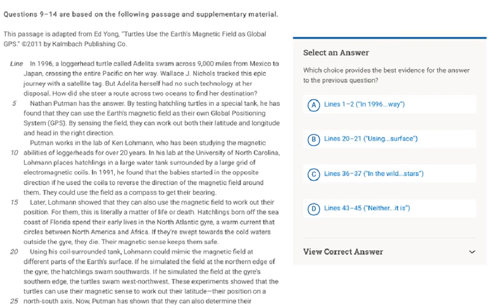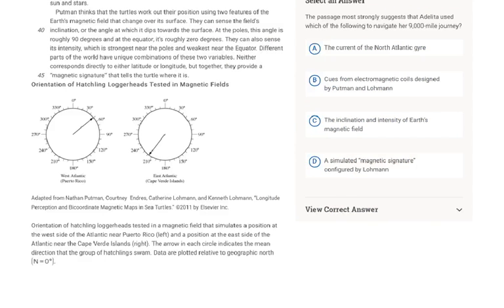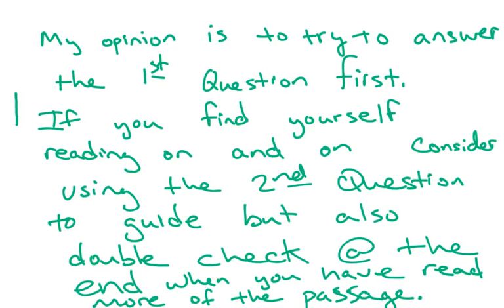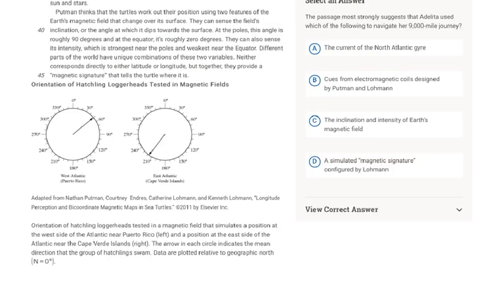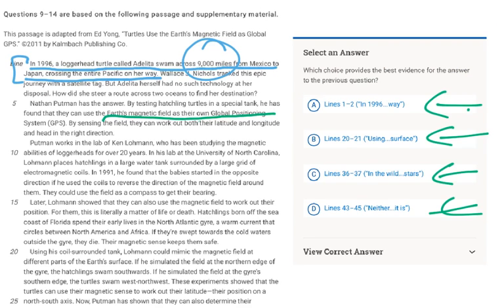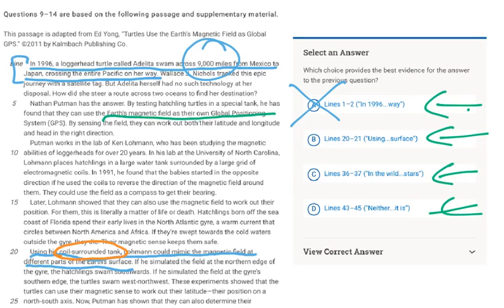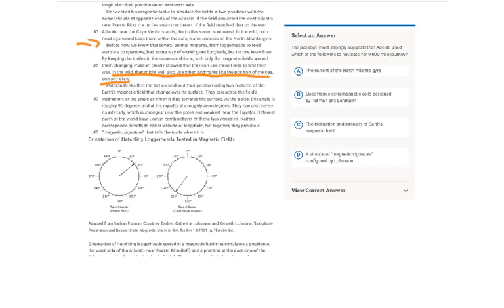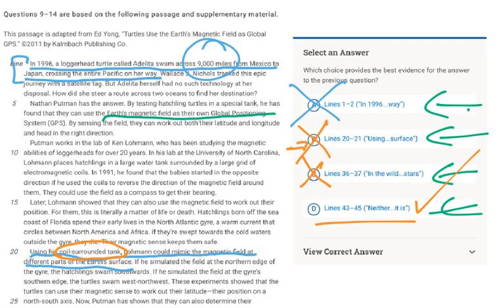Sat Critical Reading 3